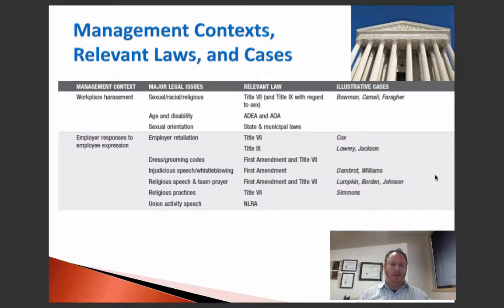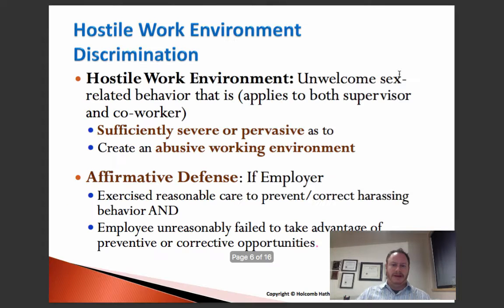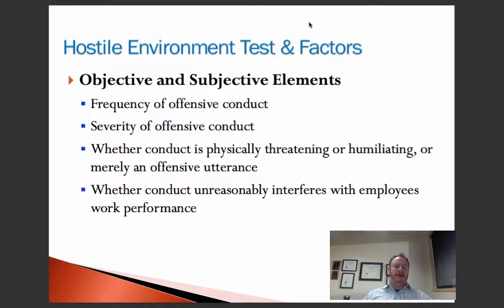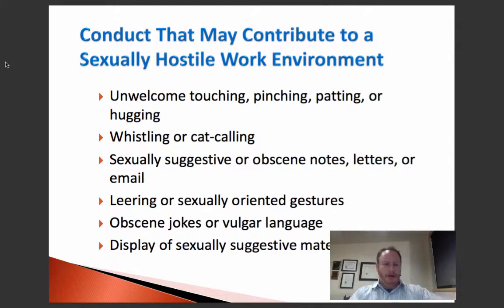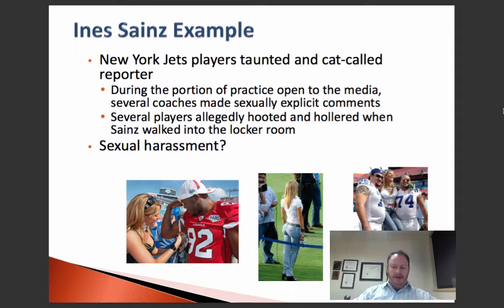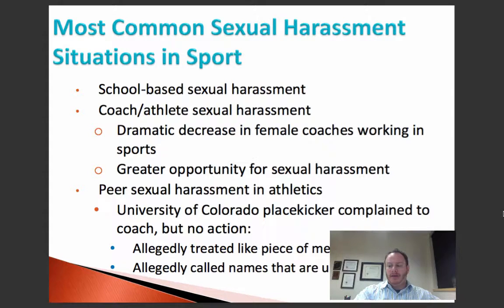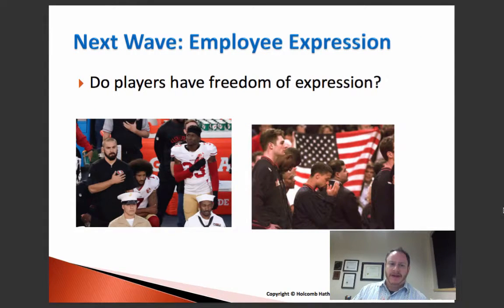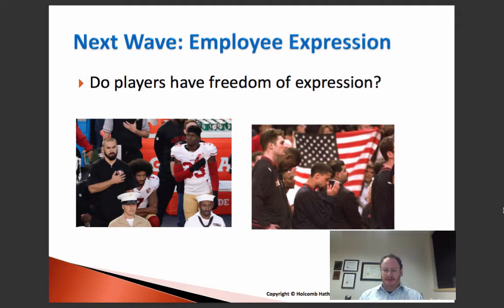KINE 3335 - Chapter 7 Lecture: Harassment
This lecture covers chapter seven of the textbook for KINE 3335